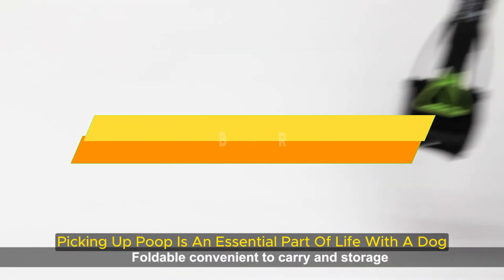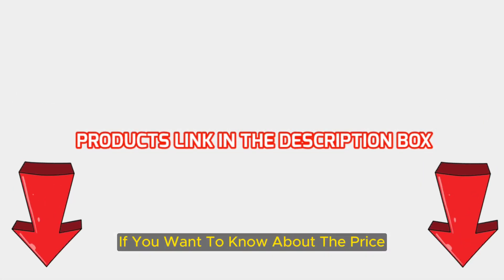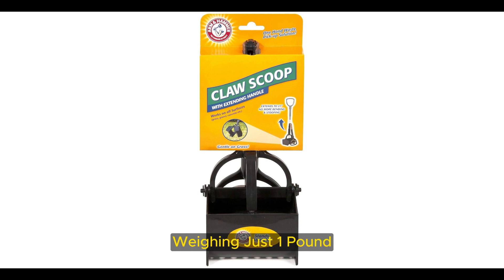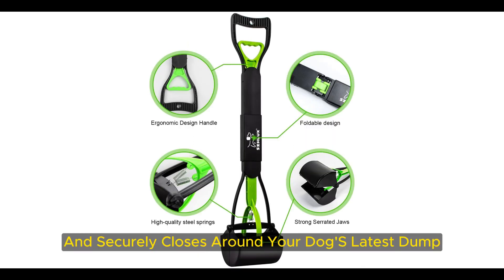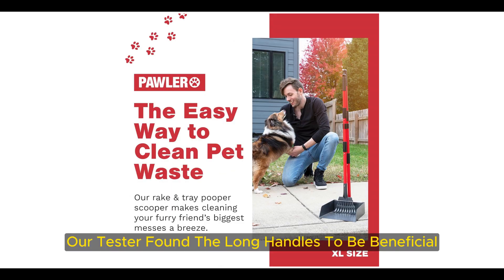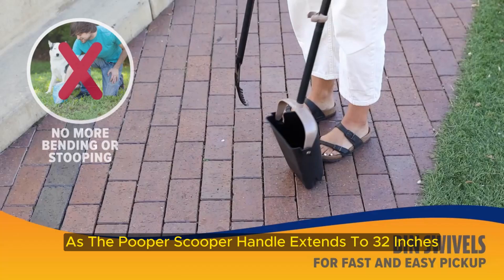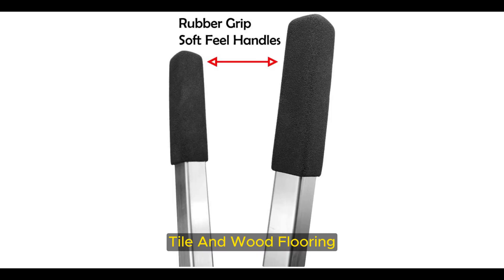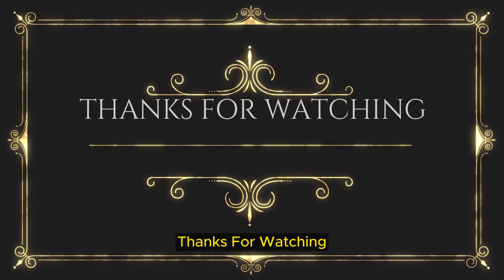Best Pooper Scooper On amazon 2024 | TOP 5 Pooper Scooper Reviews | Trusted Buy Amazon Products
✔️Best (Pooper Scooper)

📌Product Link📌

✅ 1. Best Overall Arm & Hammer Claw Scoop
✅ 2. Best Budget SZHLUX 28-Inch Pooper Scooper
✅ 3. Best Rake Scooper Pawler Pooper Scooper
✅ 4. Arm & Hammer Swivel Bin & Rake Pooper Scooper
✅ 5. Activedogs Best Ever Dog Poop Scooper